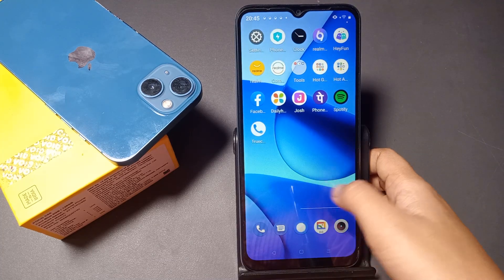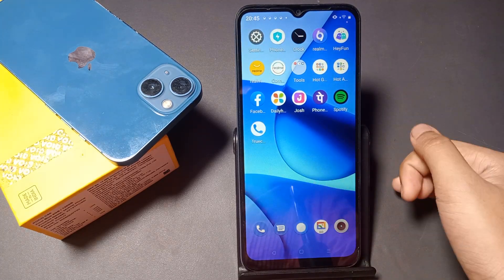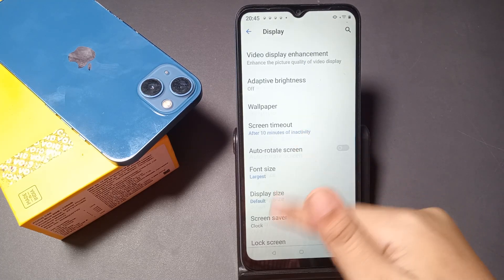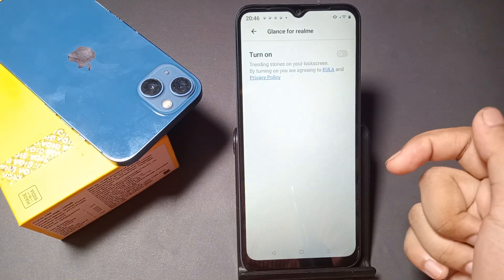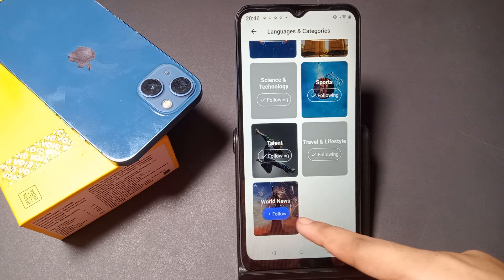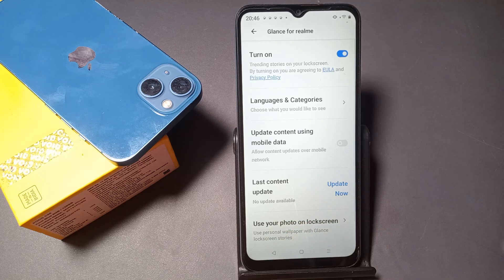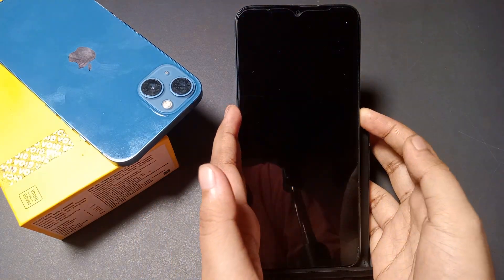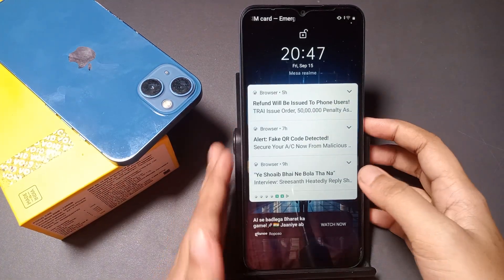Realme C51 Automatic Change Wallpaper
Realme C51 Auto Change Wallpaper

Best powerful CPU under 10k

60-Inch Tripod with Bag

7 Socket 6A Extension Board